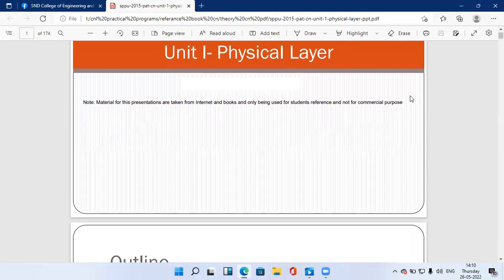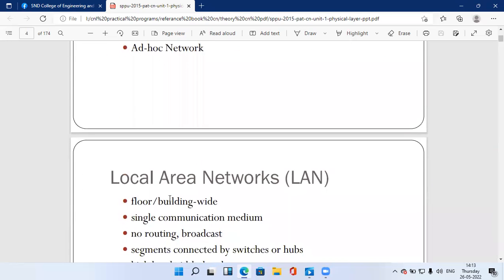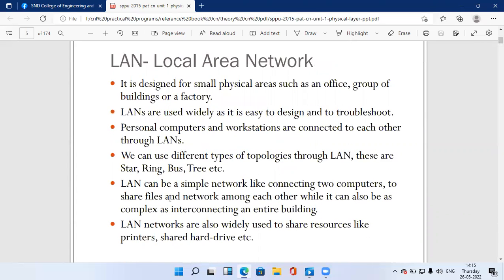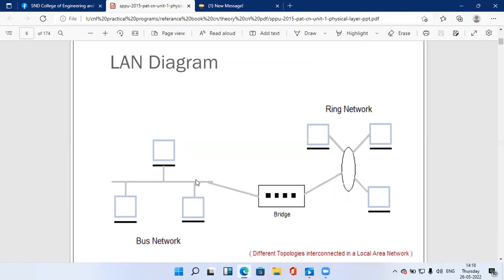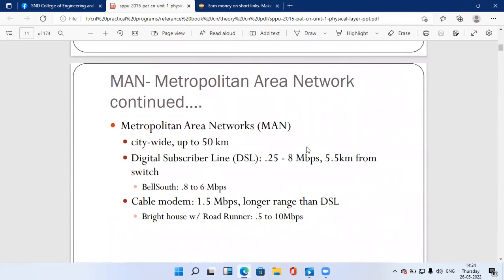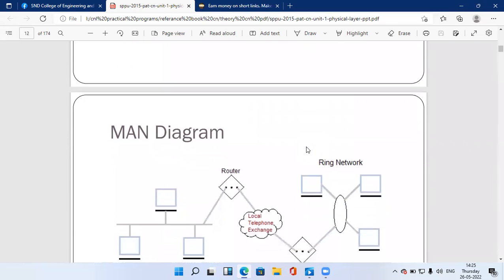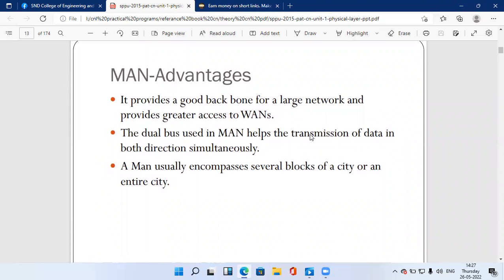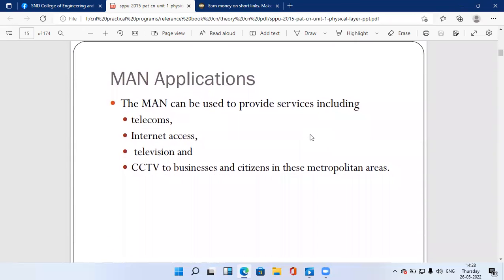part 1 LAN,MAN,WAN,PAN,AD hoc network0